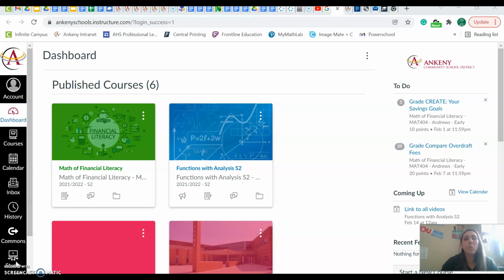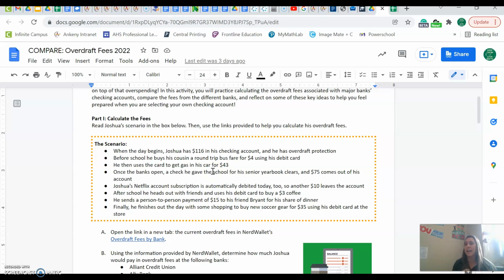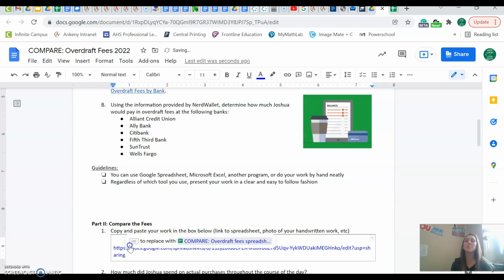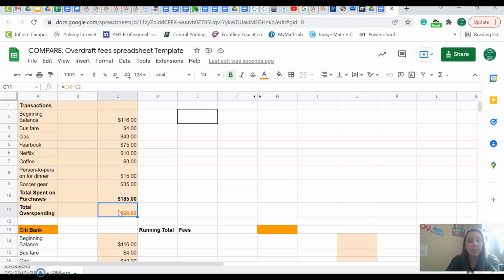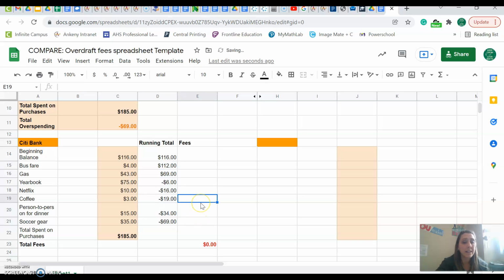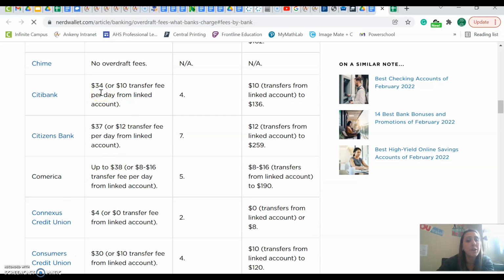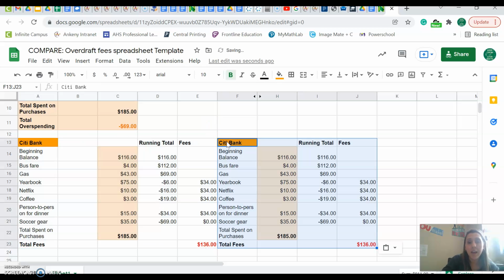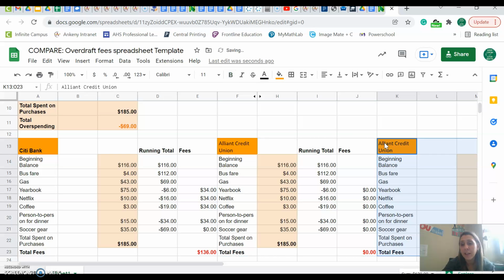Unit 1 Part 2 Compare Overdraft Fees